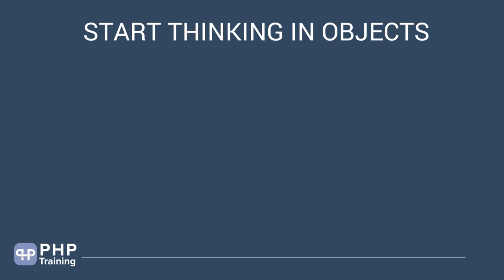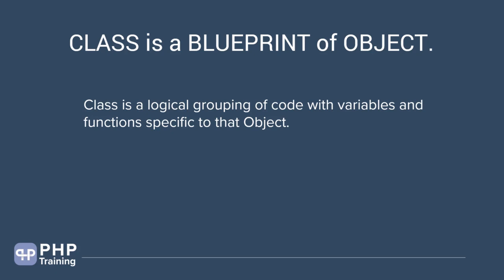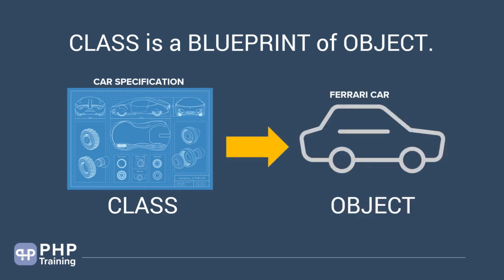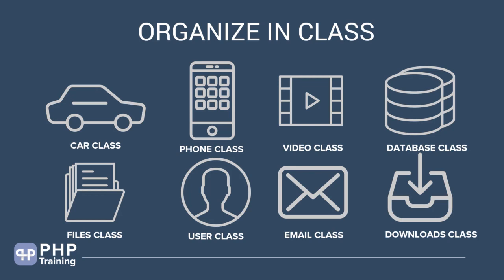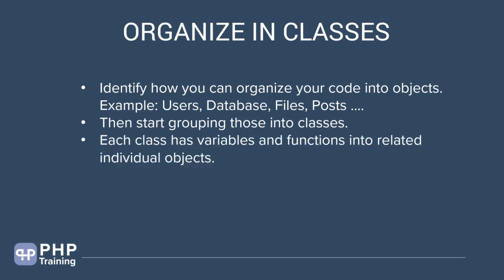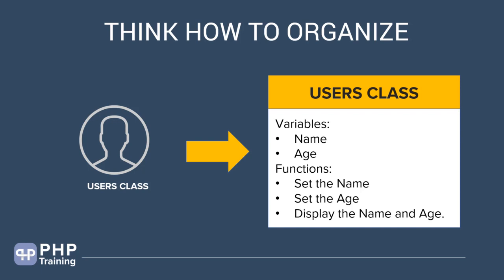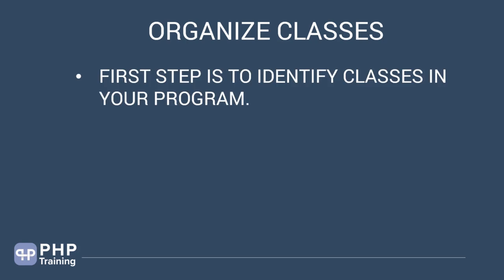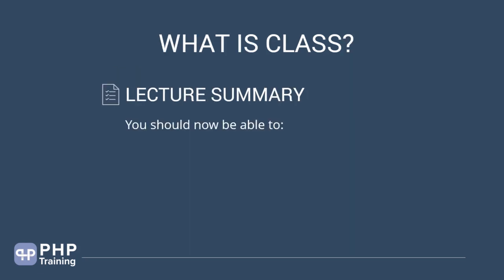3] What is Class ?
In object-oriented programming (OOP), a class is a blueprint or template for creating objects. It defines a set of attributes and behaviors that an object of that class will have.

A class can contain variables (known as properties or attributes) that hold data, and functions (known as methods) that perform actions on the data.

For example, let's say we're building a banking application. We might define a "BankAccount" class that contains properties such as the account number, account holder name, and balance, and methods such as deposit, withdraw, and checkBalance.

Once we've defined the BankAccount class, we can create multiple instances of the class (known as objects) with different data. For example, we might create one BankAccount object for Alice and another for Bob, each with different account numbers and balances, but using the same set of methods to perform actions on their accounts.

Overall, classes provide a way to organize and structure code, making it easier to create reusable and maintainable software applications.